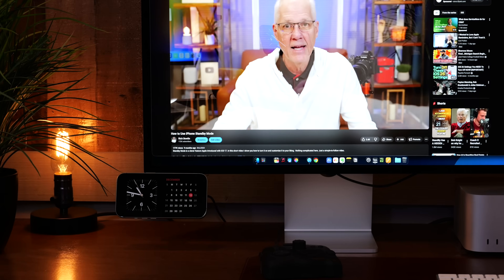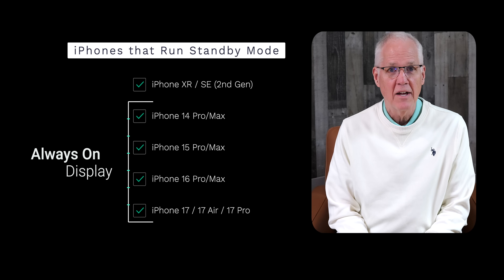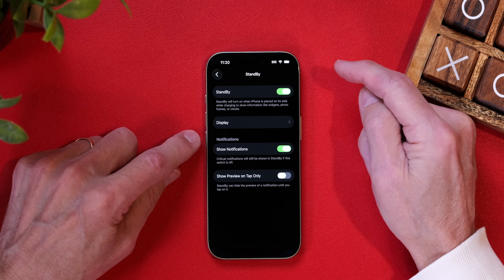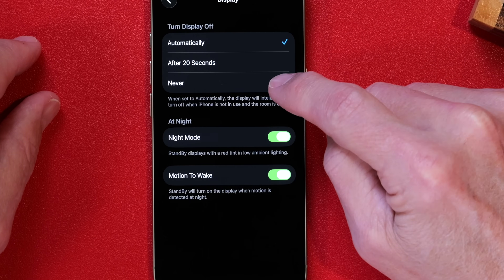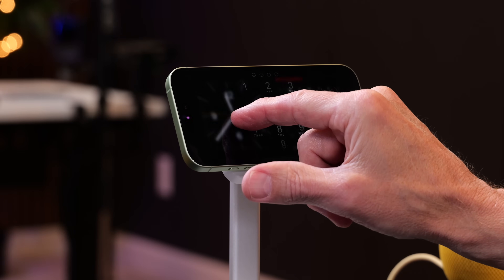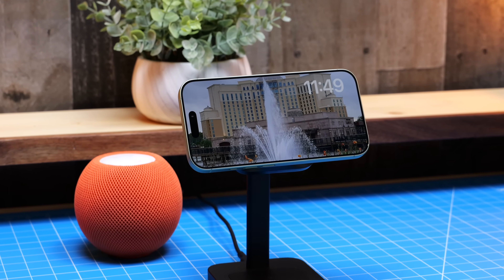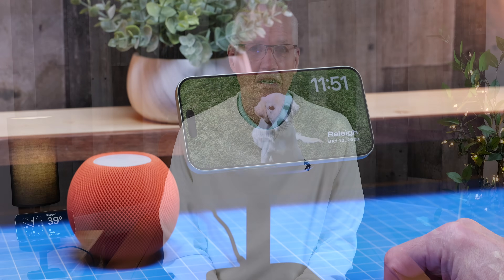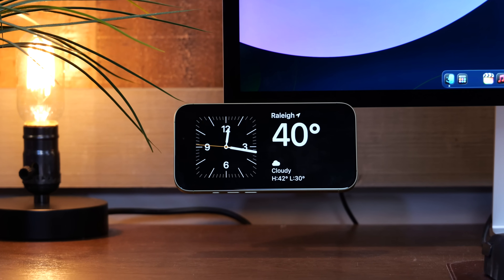iPhone Standby Mode Setup & Customization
Standby Mode is one of the iPhone's most useful features. In this short tutorial. I show you how to set up and navigate Standby Mode.

→ ESR 3-in-1 Magsafe Charger
→ Magnetic Phone Stand Mount (the one shown on my computer monitor)

00:00   | Intro
01:25   | Settings
02:29   | Widgets
03:42.  | Photos
04:37   | Clocks